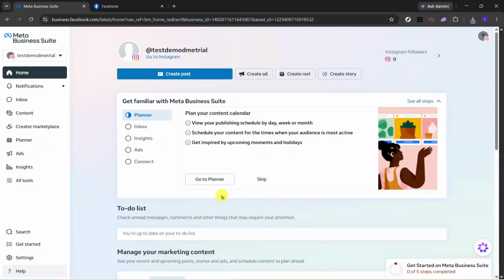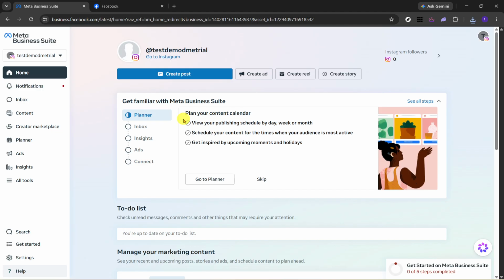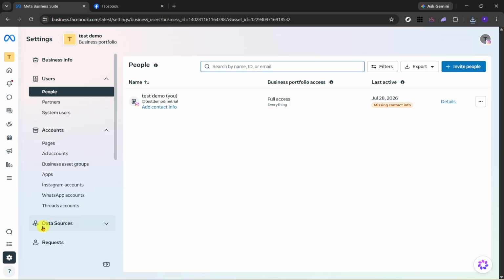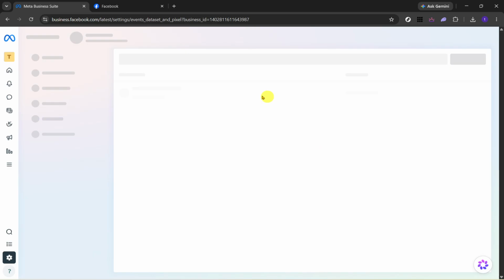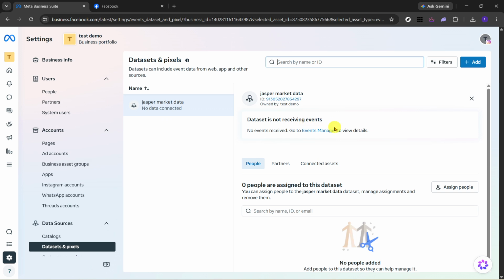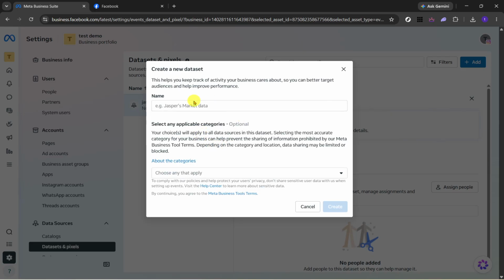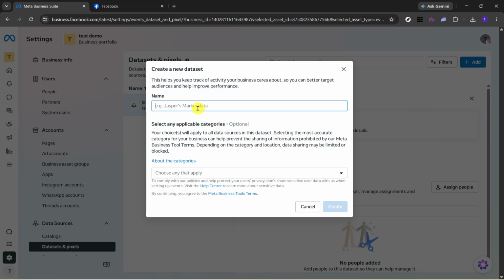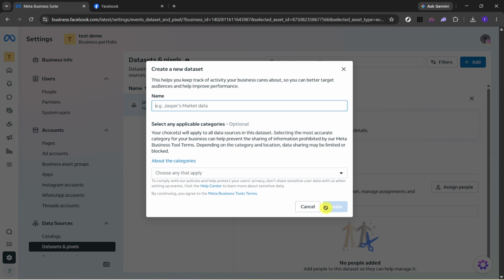How To Manage Media Assets Using Meta Business Suite Media Library (2026) (Complete Guide)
Learn how to manage media assets using Meta Business Suite Media Library with this simple beginner-friendly tutorial. This guide shows you how to organize, manage, and access your media files in Meta Business Suite Media Library. Follow the steps to manage your media assets easily and improve your workflow.